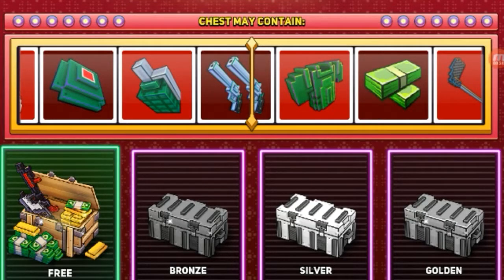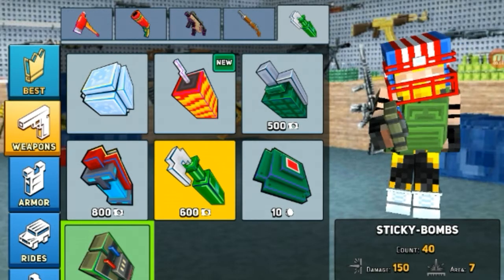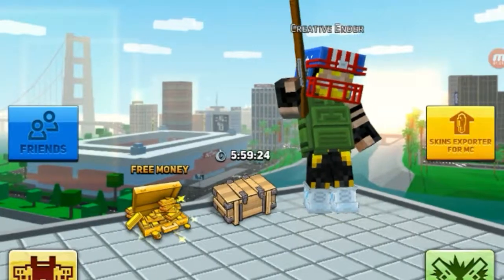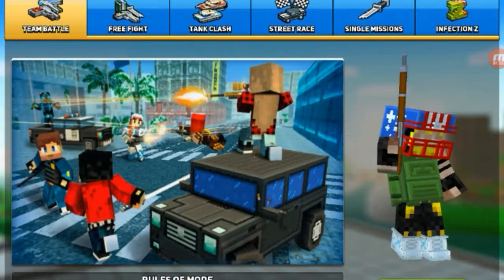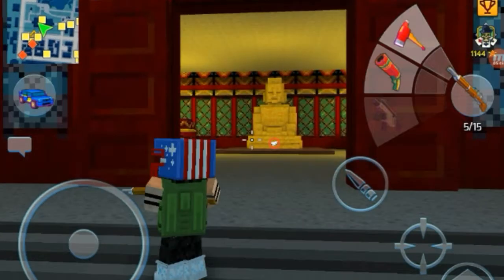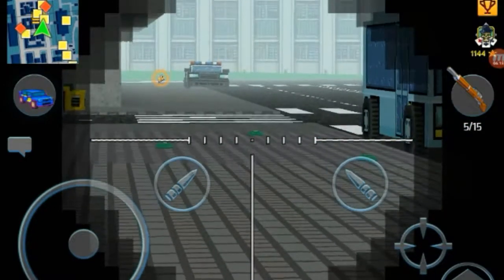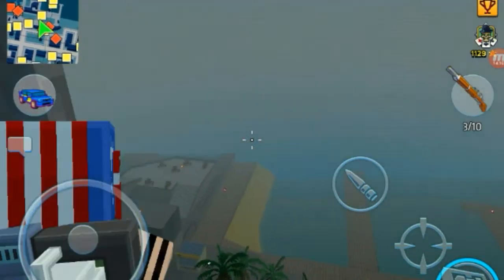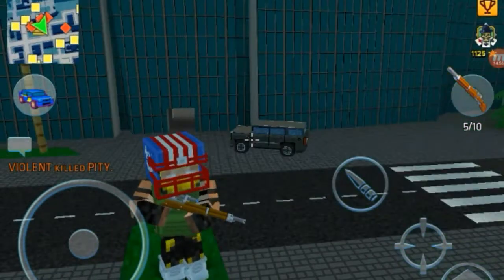I'm back!!!|BCW gameplay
The hack didn't work